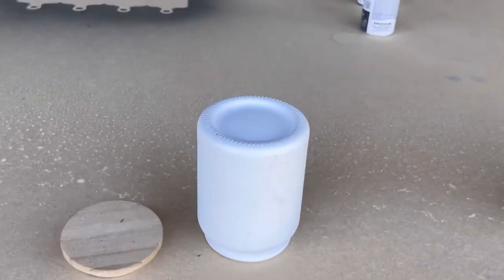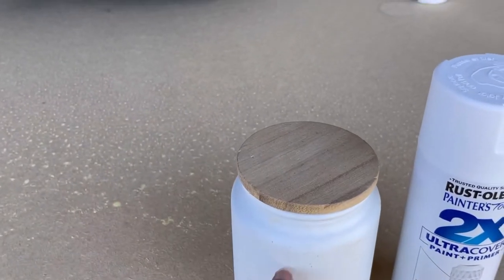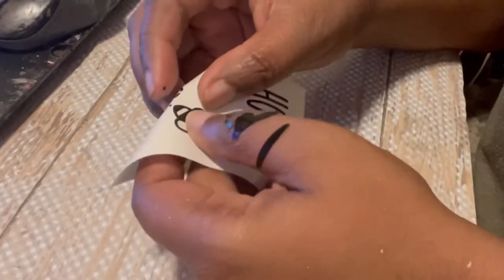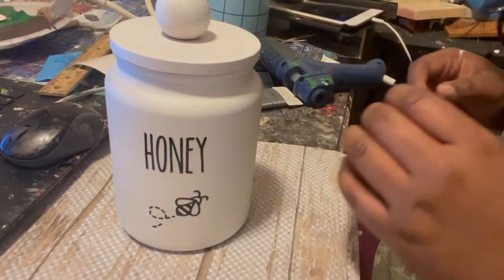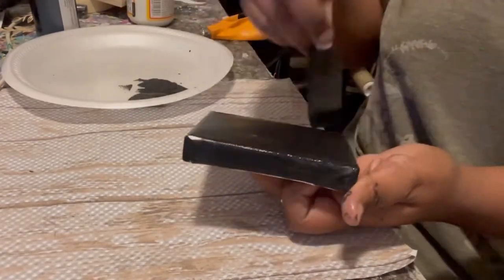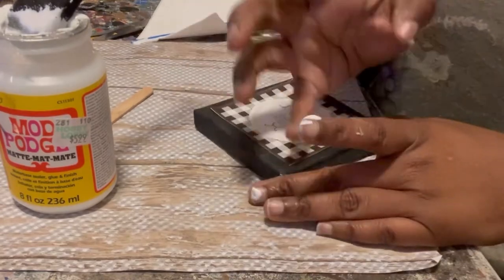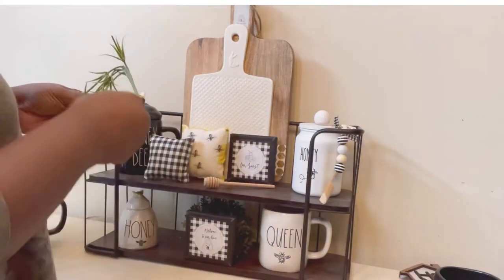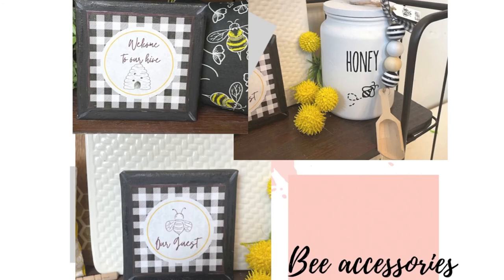Farmhouse Tiered Tray DIY Canister| Farmhouse Style| DIY Easy DIY Bee Tiered Tray Signs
Let’s  make a cute Farmhouse Canister  to
add to your tiered tray . I also made some new printables that are perfect to style your bee tiered tray with.

Grab the bee decor printables here

If your looking for ready made signs we have opened a brand new Etsy shop just got our tiered trays.